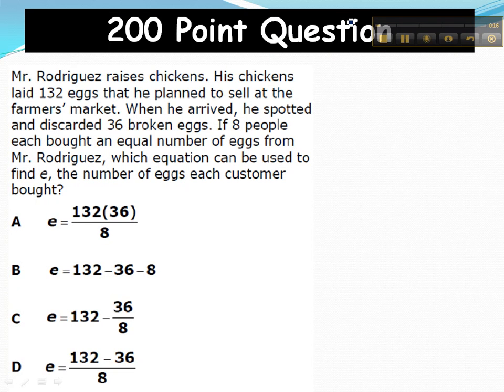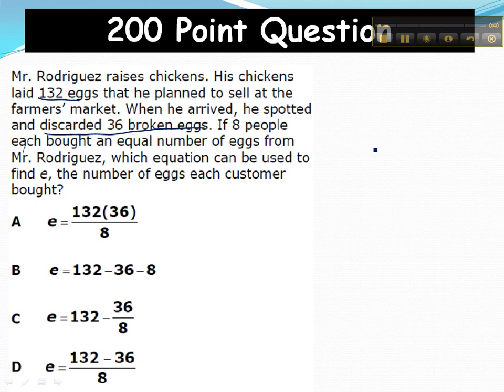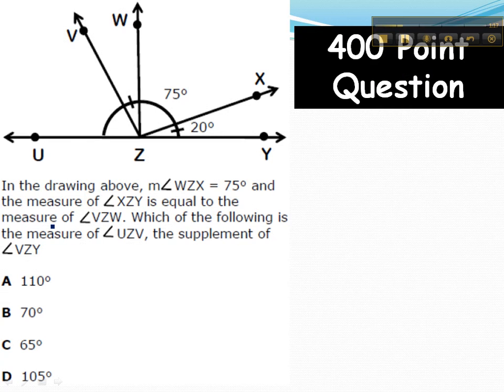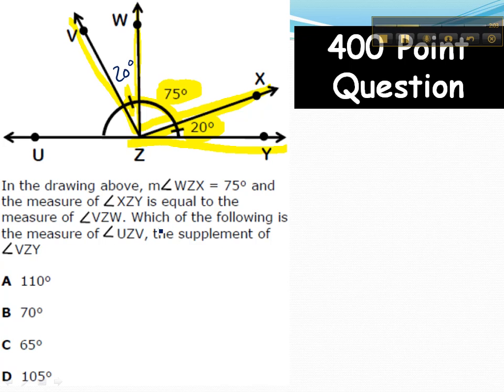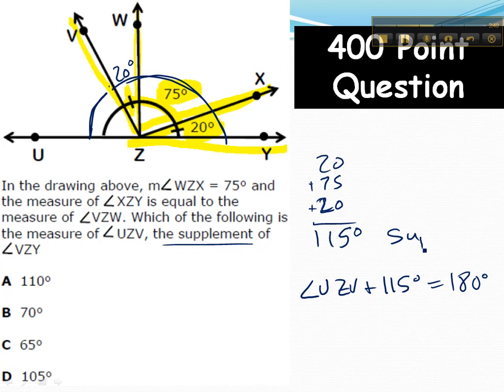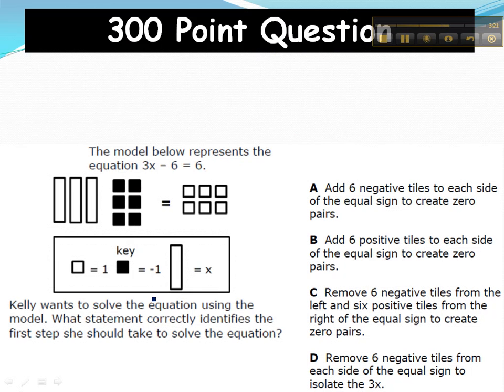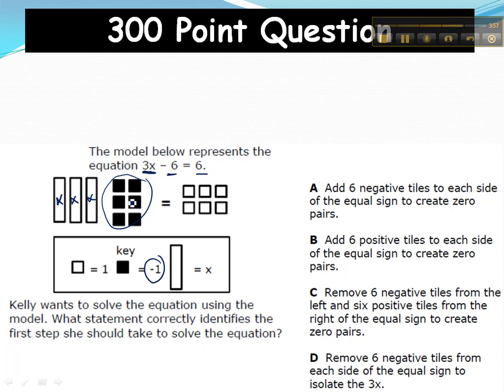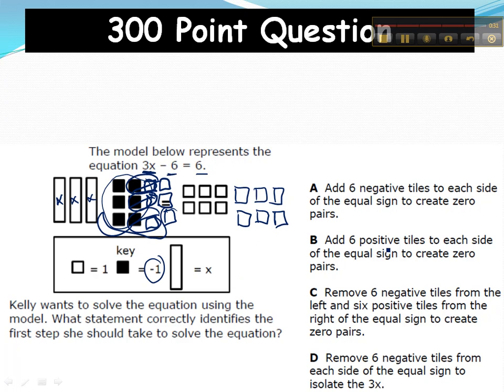MOy2_review_(pt2)_1-3.mp4